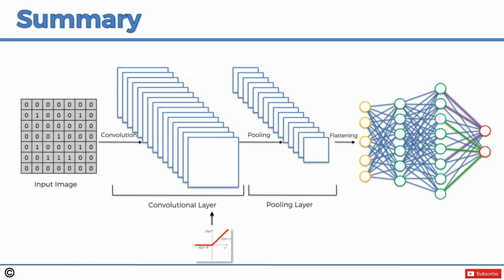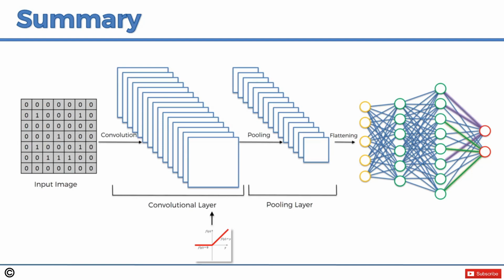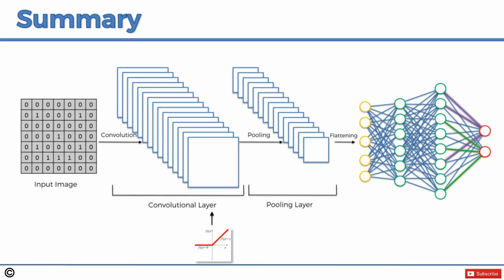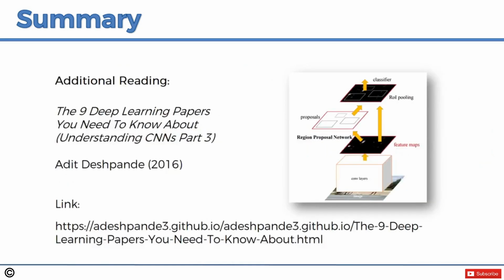Learn Deep Learning | Convolutional Neural Networks (CNN) - Summary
A summary of CNN and its building process